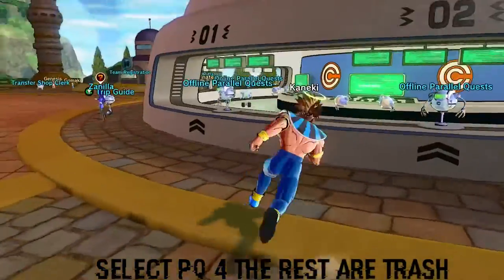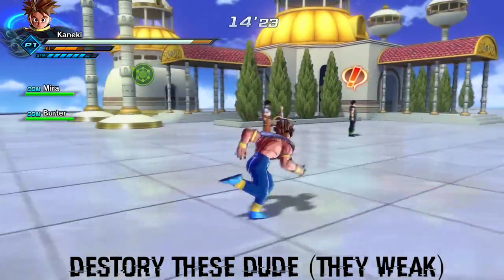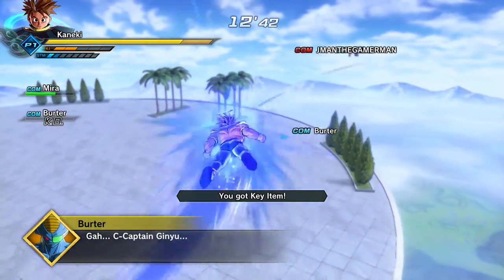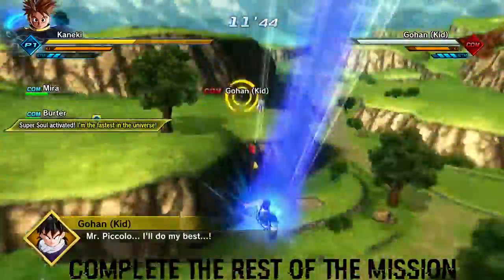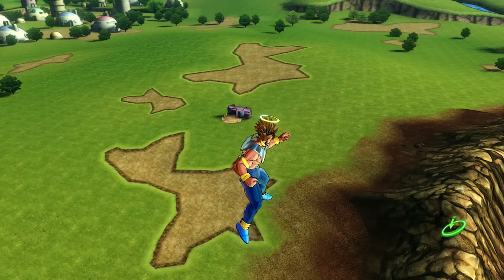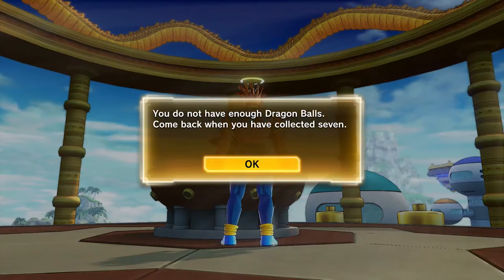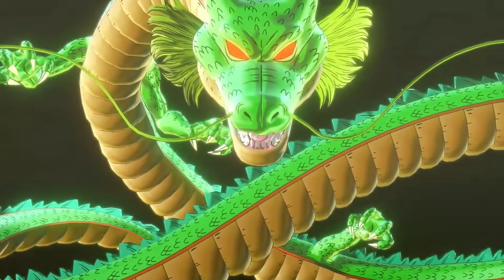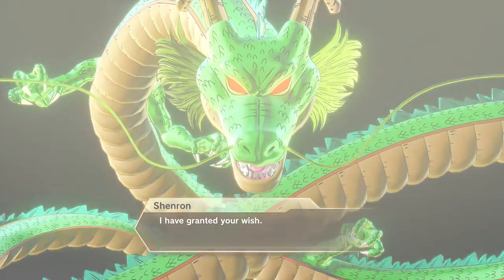HOW TO GET ALL 7 DRAGON BALLS IN XENOVERSE 2 IN LESS THAN 10 MINTUES - Dragon Ball Xenoverse 2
CHECK OUT CINCH GAMING FOR A DISCOUNT
%10 OF With"NebulaTG"

Gameplay :
me dog

I Hope You Have a Blessed Day

leave fam lol